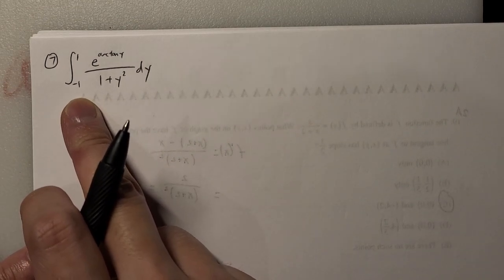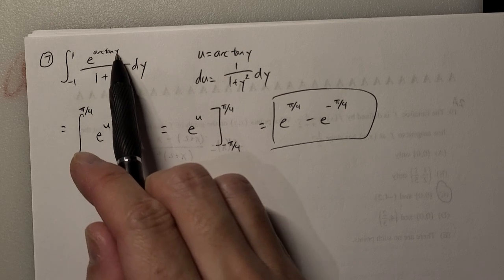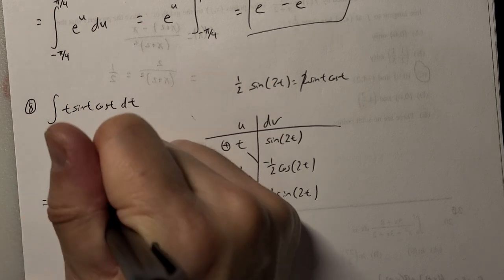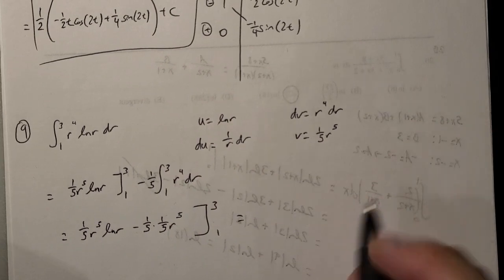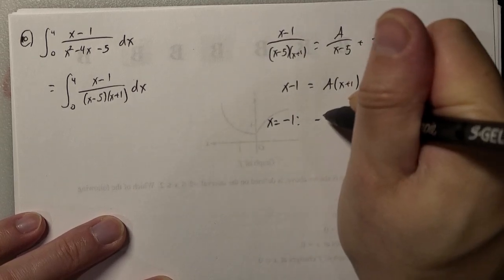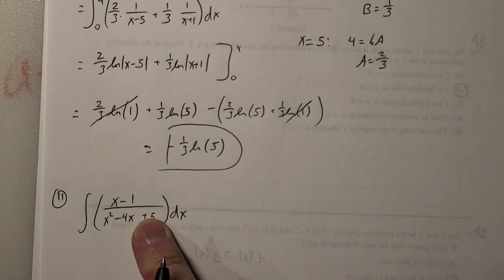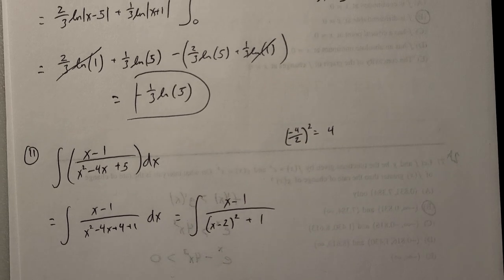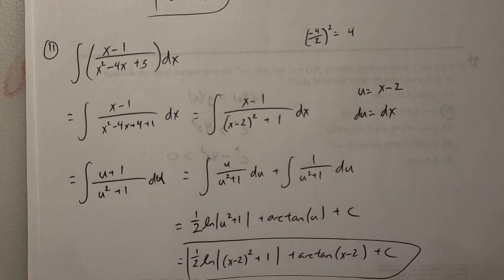[Integrals] Section 7.5 Problems 7-11 - Calculus Early Transcendentals 7e